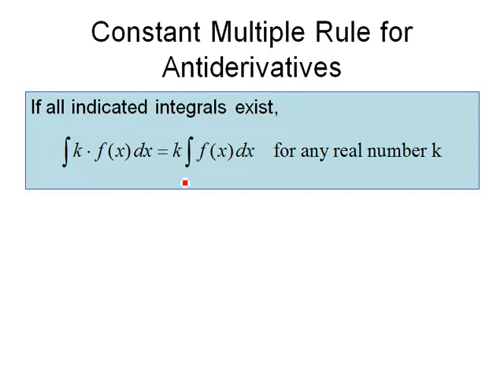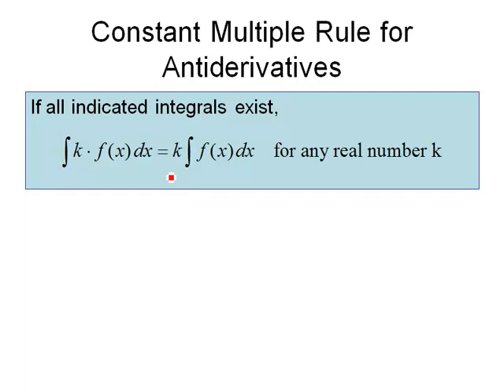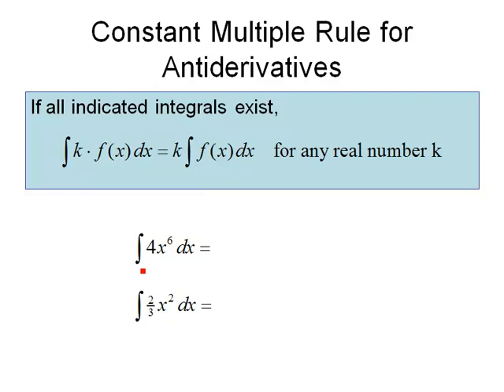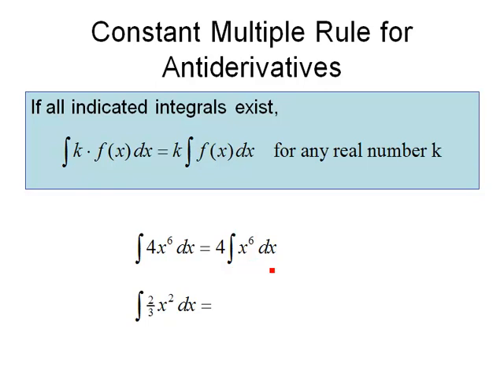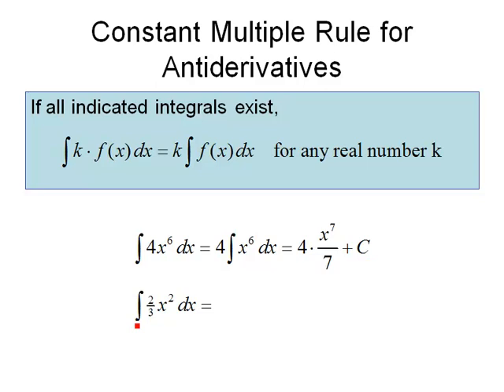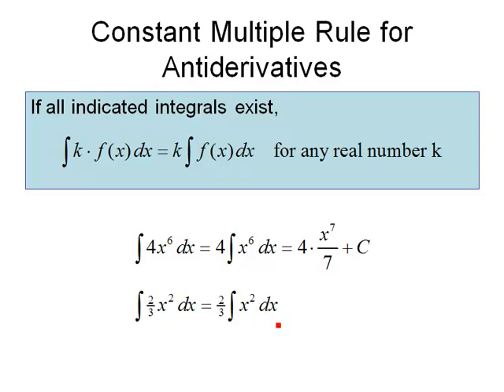Anitderivatives with a Multiplicative Constant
This video discusses how to deal with constant factors in antiderivatives.